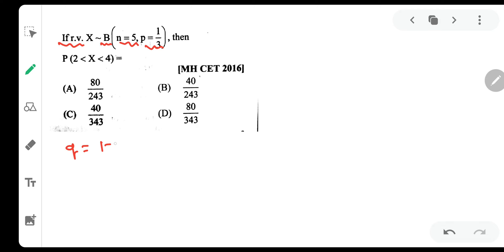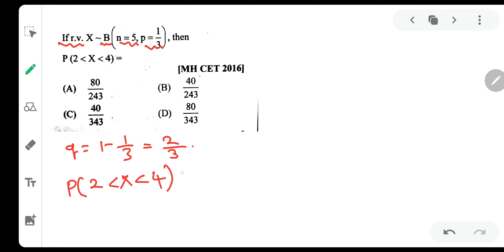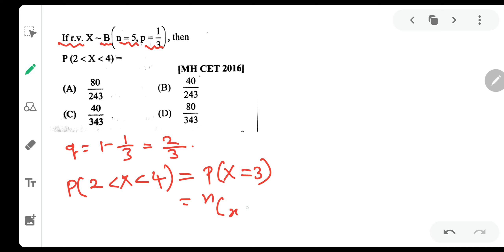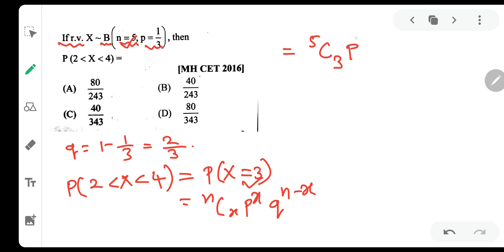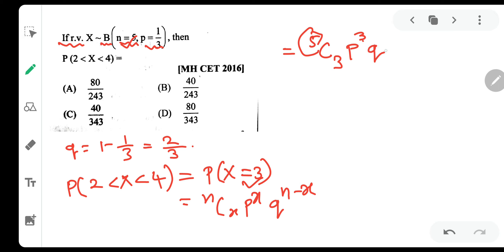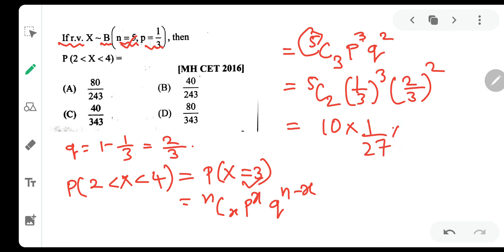Binomial Distribution Q1